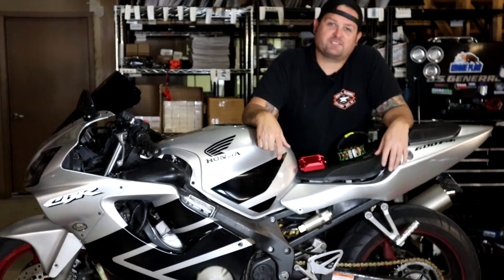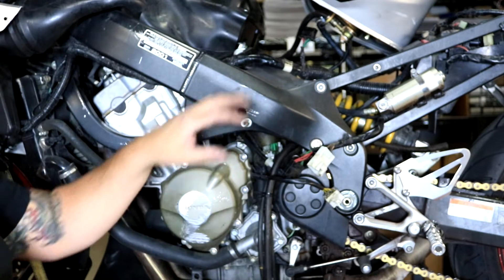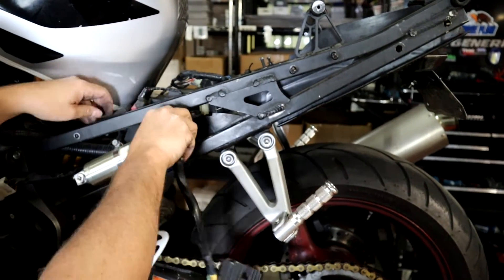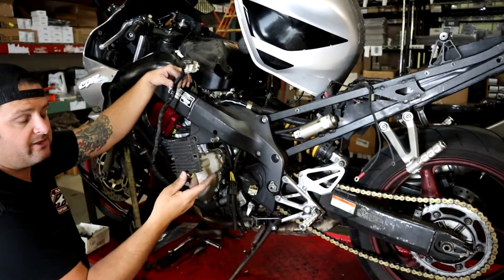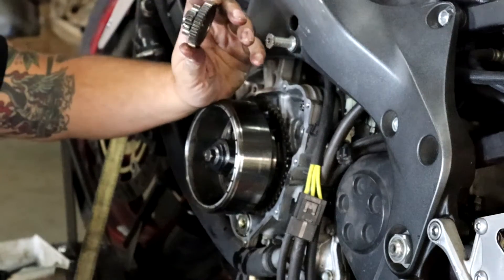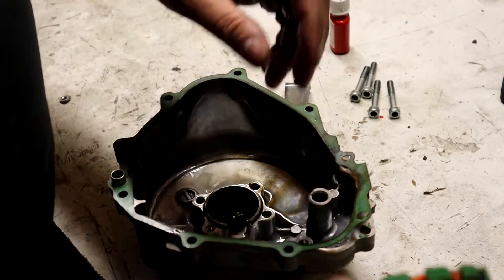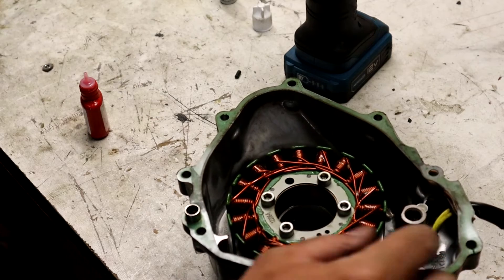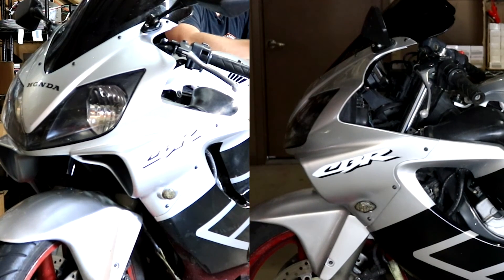RMSTATOR Honda CBR600 F4i Stator Voltage Regulator Rectifier Upgrade Installation How To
Have a Honda CBR600F4i? Lots of them are still out there and on the road. They were one of Honda's most popular early fuel injected sportbikes, and are still excellent riders to this day. Let RMSTATOR Engineer Evan show you how to change your stator on this popular bike, and install our CNC wiring harness bypass MOSFET regulator rectifier, that is a great upgrade on these models.